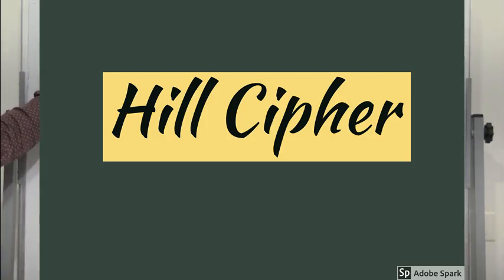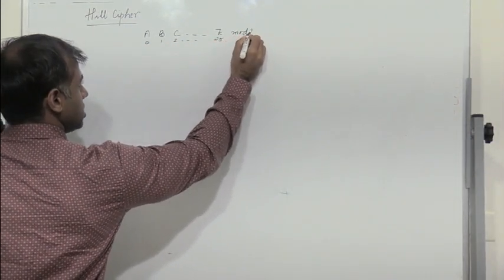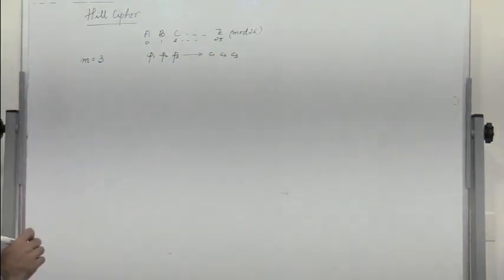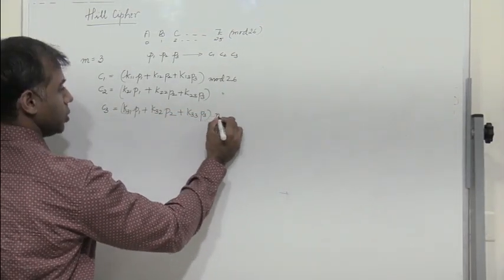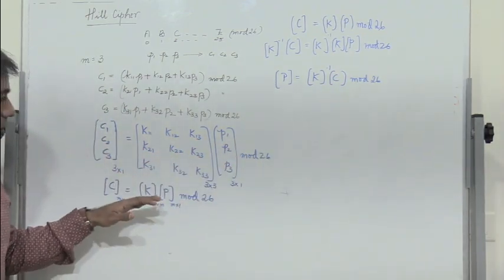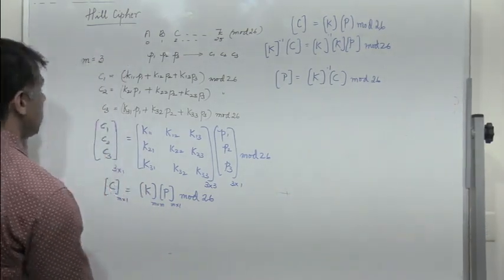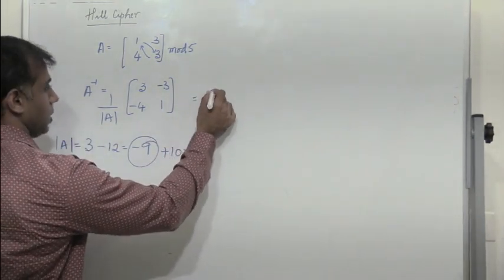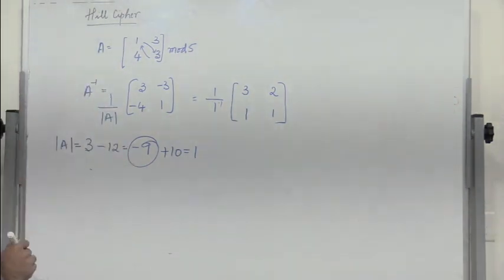Hill Cipher - Encryption and Decryption with Example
Hill Cipher , Finding the inverse of a 2x2 matrix in mod(m)

Encryption
Decryption
Ciphers
Symmetric Ciphers
Cryptography
Network Security
Polynomials
Primitive root
DES
Data Encryption Standard
Confusion
Diffusion
Hill Cipher
Playfair Cipher
Caesar Cipher
Hill Cipher
Steganography
Triple DES
Meet in the middle attack
Blowfish Algorithm
Eulers Theorem
Chinese Remainder Theorem
IDEA
GCD
Number Theory
Extended Euclidean Algorithm for Modular Inverse
Congruences
RSA Algorithm
Diffie Hellman Key Exchange
ElGamal Cryptosystem
Hash Functions
MAC
Message Authentication Codes